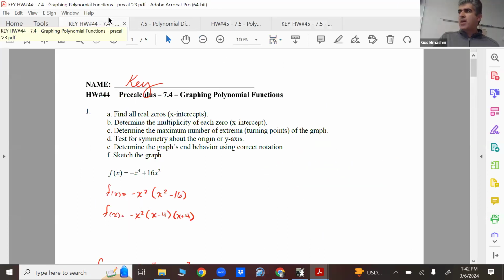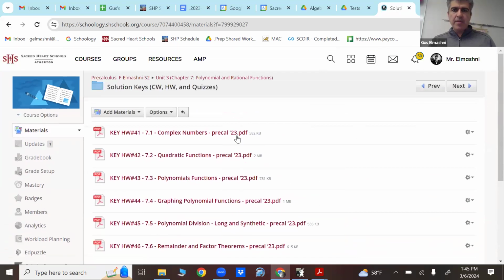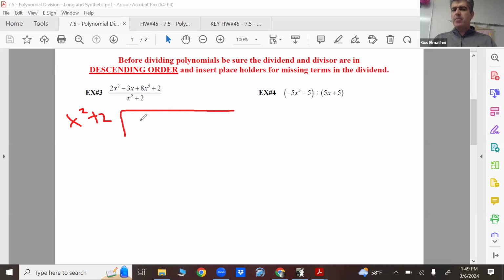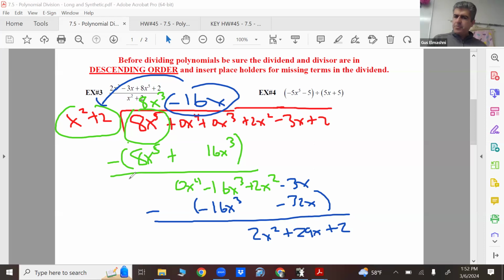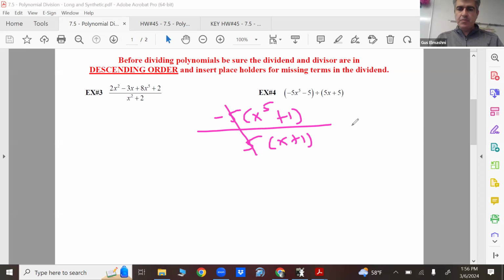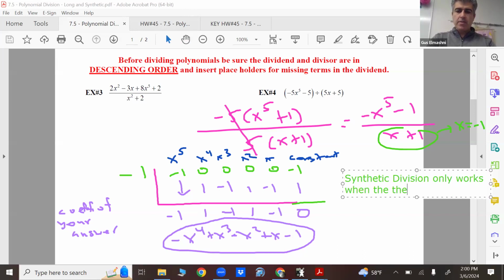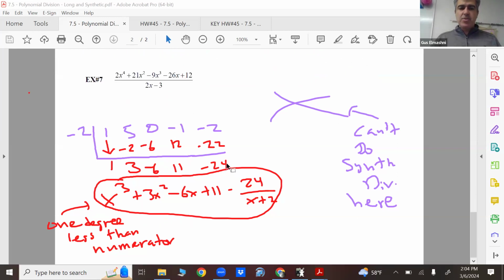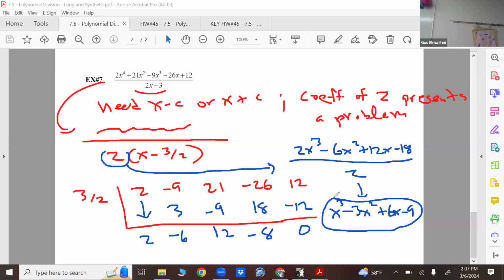Precalculus Spring 2024 Unit 3 Section 7 5 Graphs of Polynomial Functions